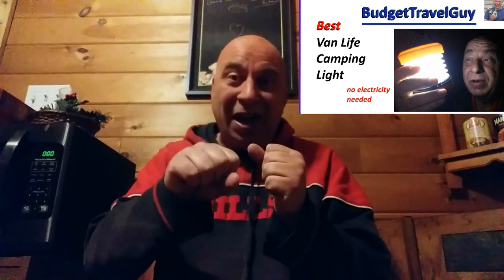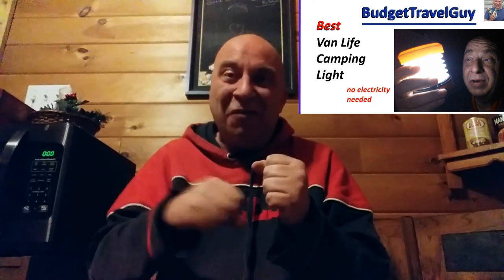1st 5 Things You Need For Your Minivan or Cargo Van Camper Build Out | Van Life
Keep it simple - THESE are the first things you are going to need (or decisions to make) doing a simple, basic minivan camper build out, whether doing a conversion or a no build type build.

Check current pricing on these items:
- No Build Bed Frame
- Folding Mattress 31x75
- Coleman Propane Van Stove
- Ice Cooler
- rechargeable hand crank light
- solar lights 4 pack
- kindle fire 8

Other Recent Vids:
- Why RVs/Vans are OVERPRICED Right Now
- Van Life on Social Security Or Disability
- #1 Reason People FAIL at VanLife
- Are you too old for van life?
- 4 Reasons You NEED a Tent (For Van Life)
- Minivan Metal Bed Frame (holds 750 lbs)
- Couple fined $1000 in National Park
- 6 Chigger Bite Itch Remedies
- How To Stay Warm At Night (In A Van)
- EASY Minivan Slide-Out Bed Build
- 4 Problem Solving Gadgets You'll Need
- $$ What is a Digital Nomad
- Why Is Elvis Brother Buried In Mississippi?
- Police Encounters and Van/RV Life
- 3 Things EVERYONE should carry on trips
- eBay - 3 More Small Items To Sell Traveling
- First Campsite Destroyed By Hurr Laura
- Making $$ from eBay On The Road
- You can visit Elvis Childhood Home for free
- Van Life vs Car Life (cross country trips)
- 4 Reasons To Carry A Bicycle In Your Van
- You could have owned a flying motorhome!
- State Parks adding non-resident fees
- You CAN have a flush toilet in your van